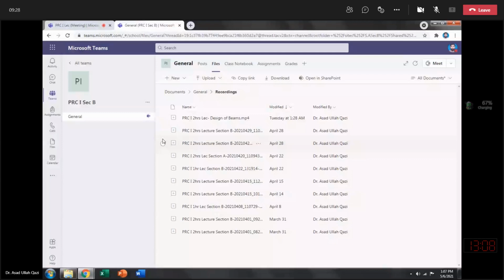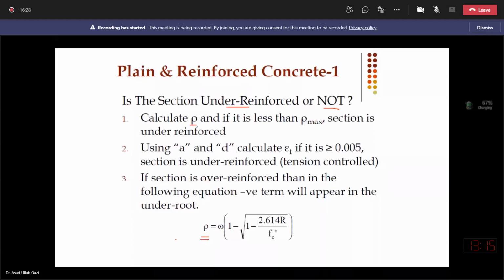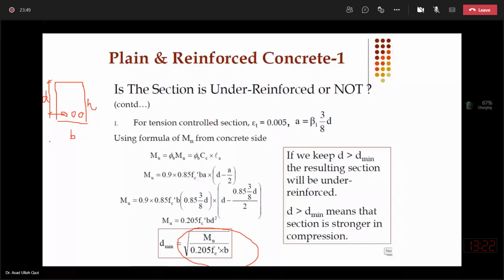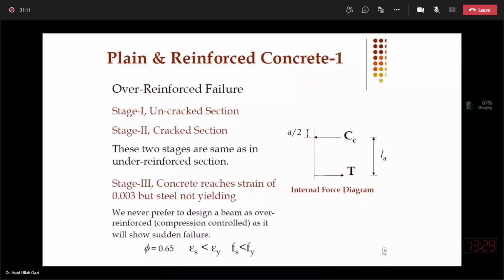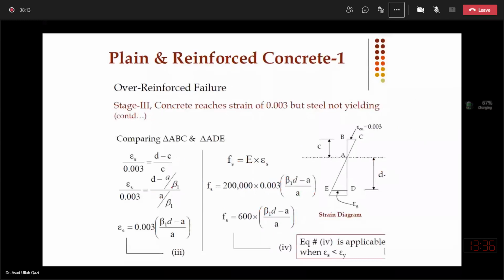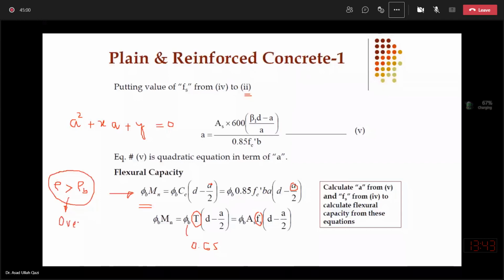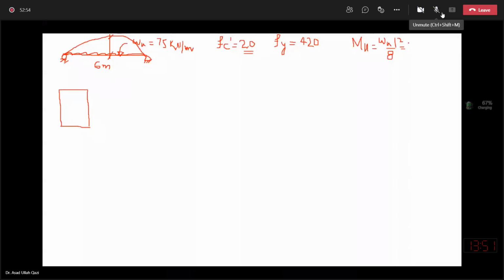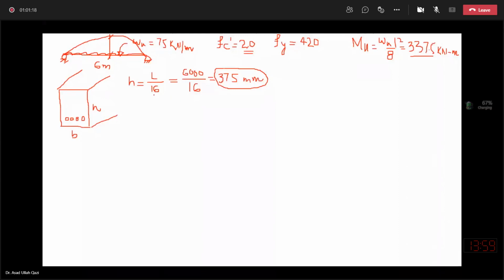Plain & Reinforced Concrete -1 | Lec 12 | Complete course | UET LAHORE | CIVIL ENGINEERING